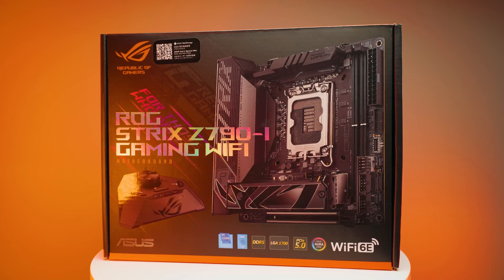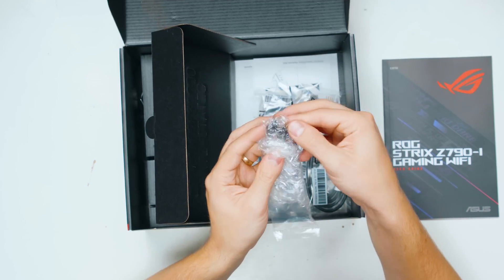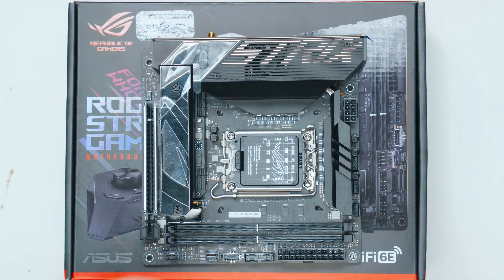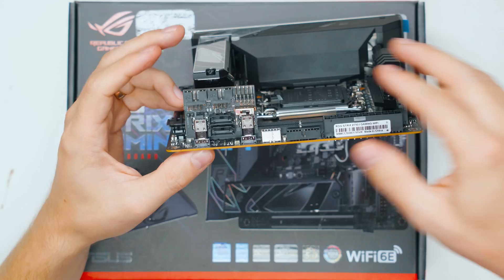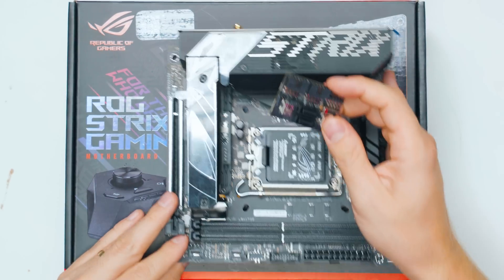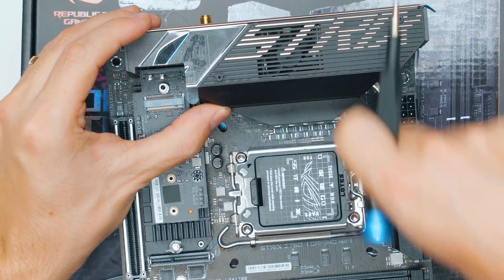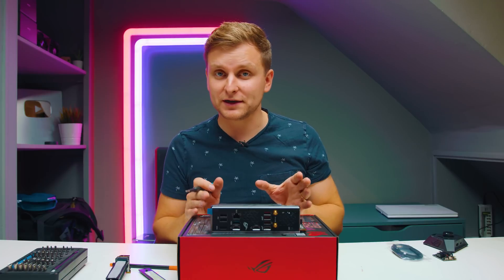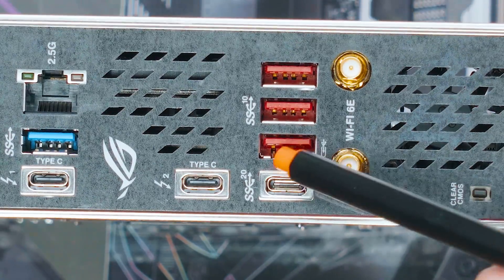Still Missing ONE MAJOR THING! | Asus ROG Strix Z790-i Gaming WiFi Motherboard Overview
BEST iTX motherboard for Intel's 12th and 13th GEN❗ But it's missing a HUGE feature❗

Don't forget the more affordable B660i

0:00 The Best ITX Motherboard
0:29 Sponsored Segment
0:50 What's in the box?
2:20 Power & PWM Connectors
2:55 CPU Socket & DIMM slots
3:35 Front Panel Connectors
3:55 EXTRA PORTS on the expansion card
5:39 M.2 slots (PCIE Gen 5 & 4)
7:50 Included Fans
8:30 Expansion Slot & Back side
8:45 IO
9:53 HIVE
13:10 The ONE thing that it's MISSING!
14:25 Conclusion
15:10 Best PC for you!